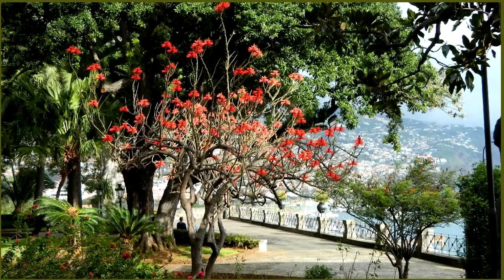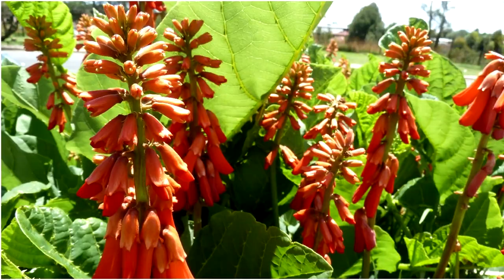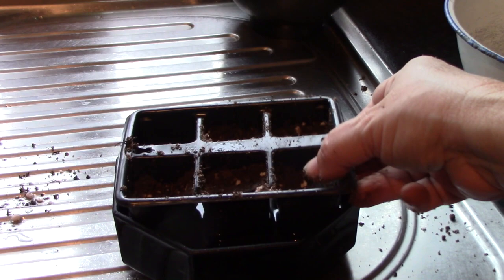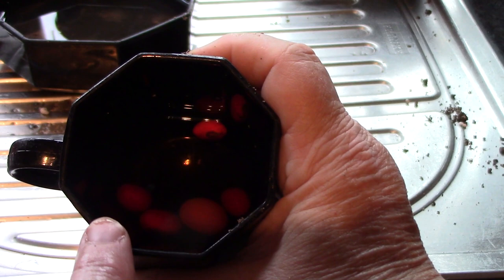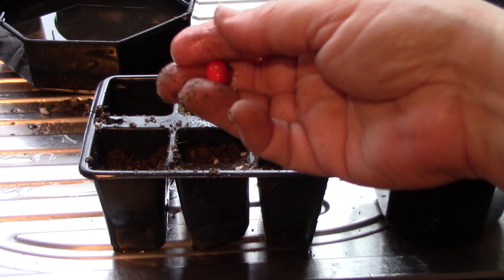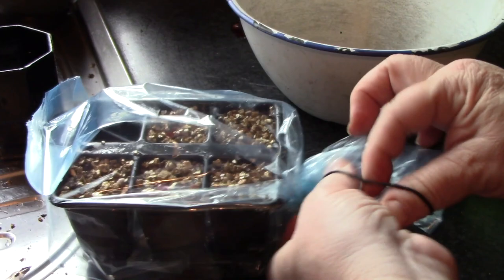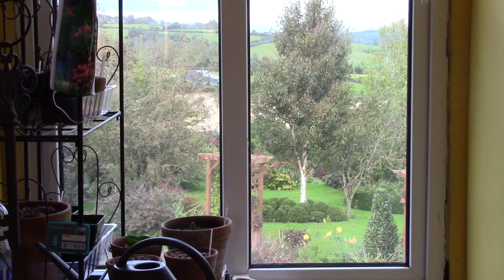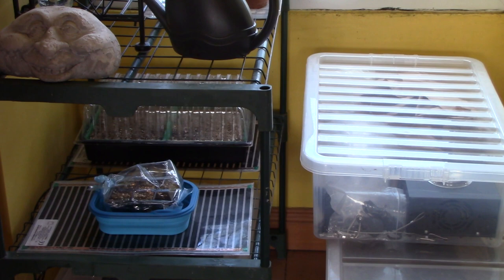The Plough Breaker || Incredible Underground Caudex || Erythrina zeyheri from Seed to Plant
In this video, together with lots of backstory about this amazing plant, I show how I germinated the seeds of Erythrina zeyheri using boiling water for scarification and grew four plants to repotting.

IMPORTANT TIP : Do not discard seedlings that yellow and loose their foliage. They are not dying, just going dormant, as with the yellowing one in this video. Just cease watering, keep them warm and in good light and wait for them to resprout.